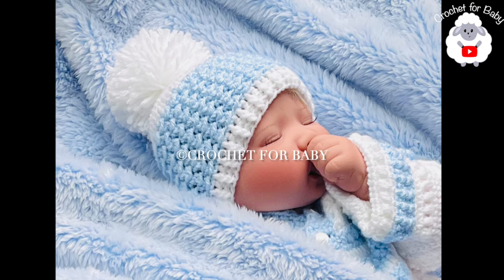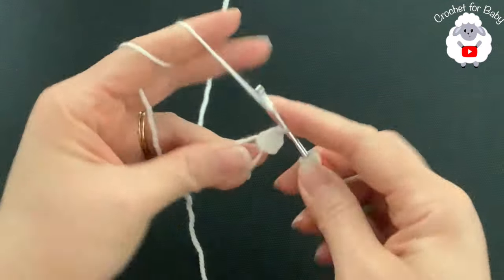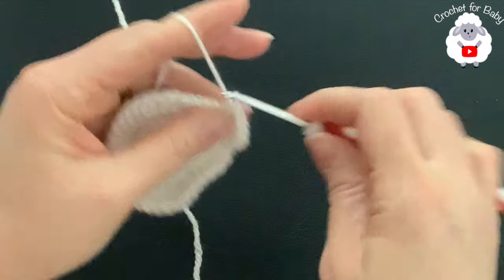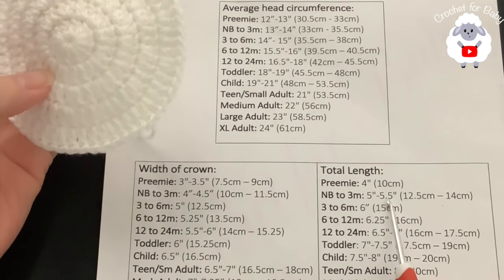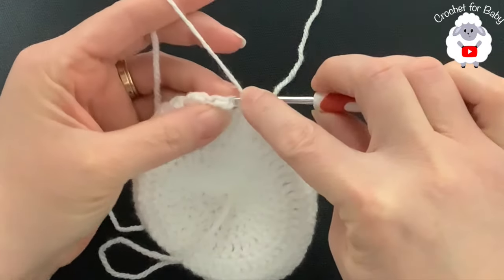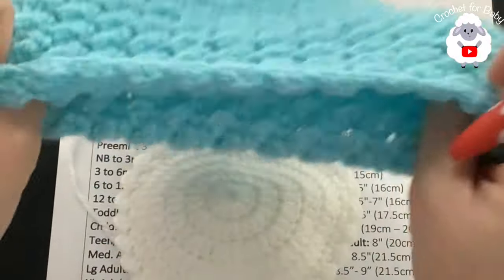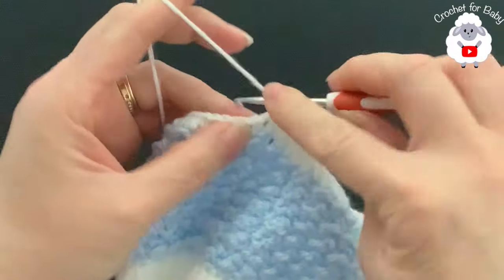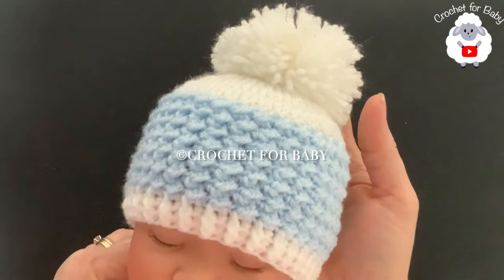How to Crochet EASY newborn baby hat with CRUNCH STITCH PATTERN YOU WILL LOVE IT 😍 WITH MEASUREMENTS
How to Crochet Easy baby hat for 0-3M with SUPER EASY crunch stitch pattern YOU WILL LOVE IT 😍 Baby hat Noah by CROCHET FOR BABY
You can easily make this baby BEANIE hat smaller or bigger with any type of yarn and any hook size following standard size measurements provided in the video and below.

Measurements for beanie hat:
Width of crown:
Preemie: 3"-3.5" (7.5cm – 9cm)
Newborn to 3mon: 4”-4.5” (10cm – 11.5cm)
3 to 6m: 5" (12.5cm)
6 to 12m: 5.25" (13.5cm)
12 to 24m: 5.5"-6" (14cm – 15.25)

Total Length:
Preemie: 4" (10cm)
Newborn to 3m: 5"-5.5" (12.5cm – 14cm)
3 to 6m: 6” (15cm)
6 to 12m: 6.25" (16cm)
12 to 24m: 6.5"-7" (16cm – 17.5cm)

Note: To make this crunch stitch hat in any other size, you will continue to increase following same sequence of the circle until you have the measurement for width of the crown and then continue with row 1 of the stitch pattern until you have one inch to two inches left from total height depending how wide you want your brim. You will then continue with last 3 rows of the brim which is the same for all sizes.

Please remember that my channel is bilingual. ALL my crochet and knitting tutorials are in Spanish and English with a left handed version in English too.